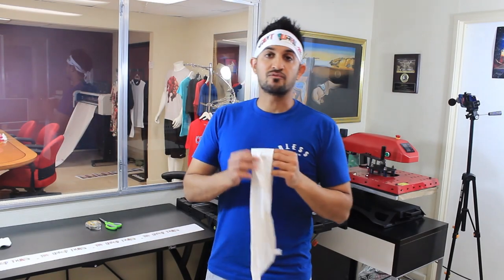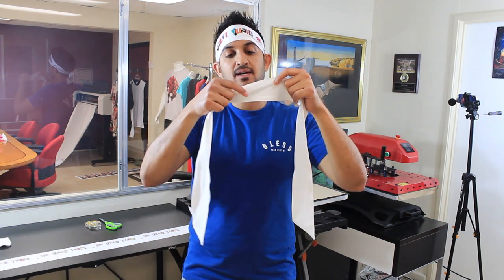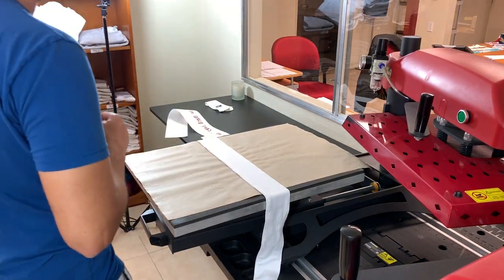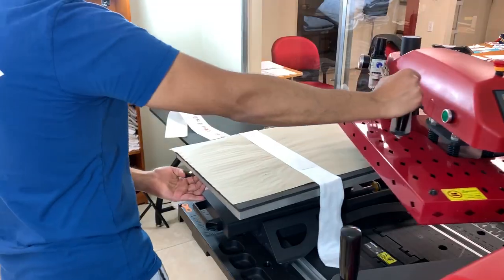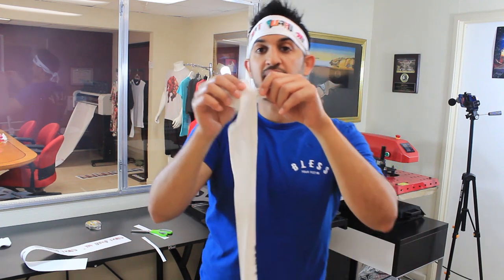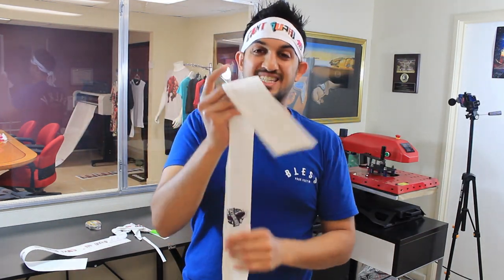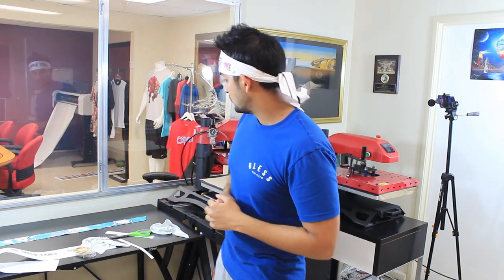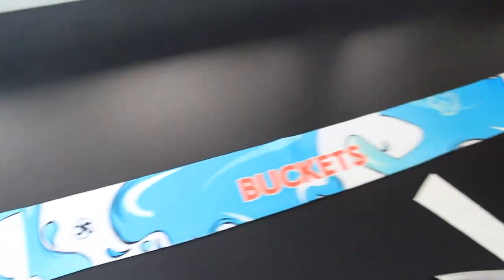Sublimating Headbands your clients will LOVE!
In this video, Dannesh breaks down sublimating on Silky Headbands.  A new product released in 2019, that Is very easy to sublimate on and wear!  You simply tie it on the back of your head.

Sublimate a partial or the entire thing.

To create a single custom headband or a mockup you can do that on our Design Lab here: